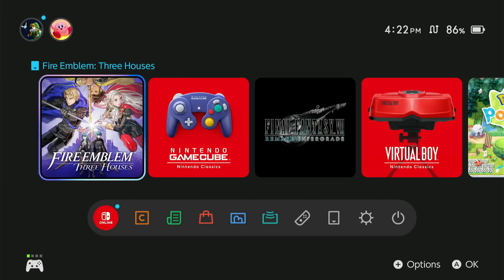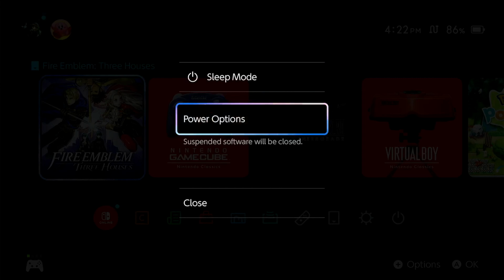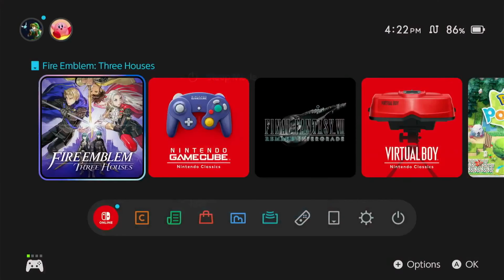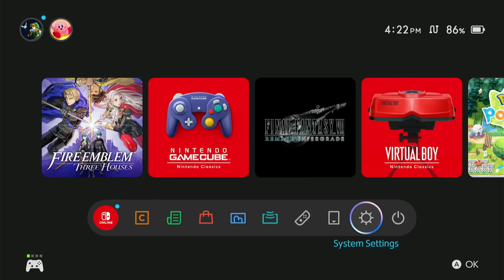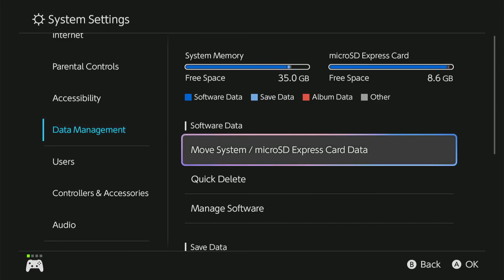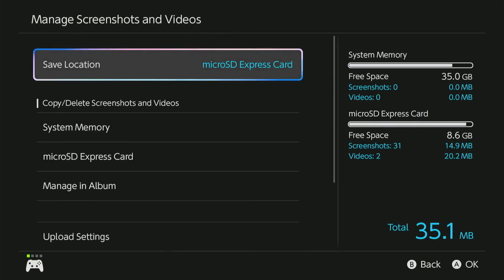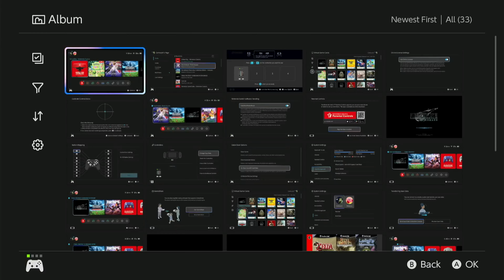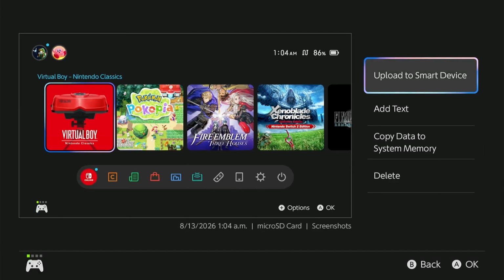Nintendo Switch 2 Screenshot Upload Not Working Fix - Full Guide